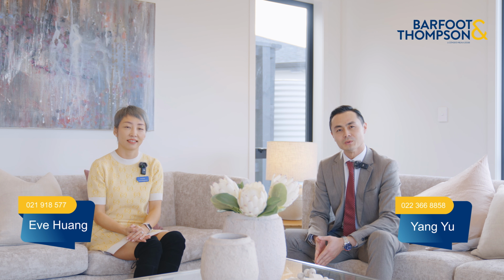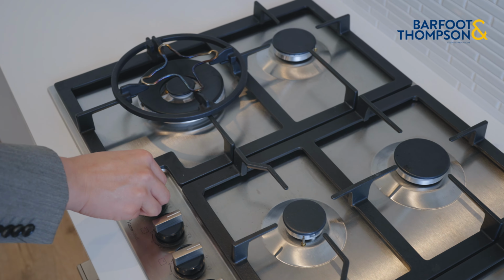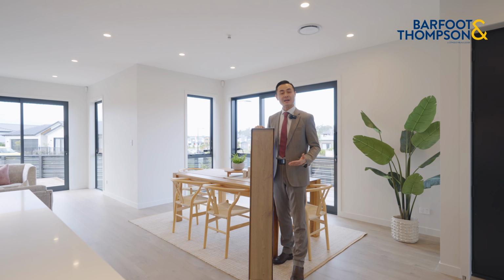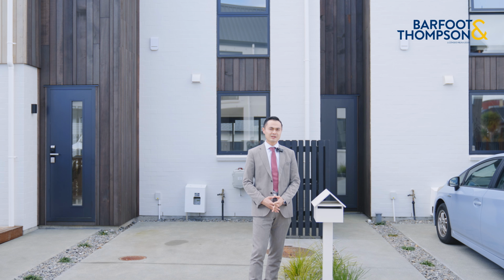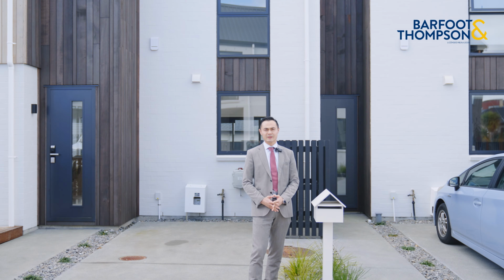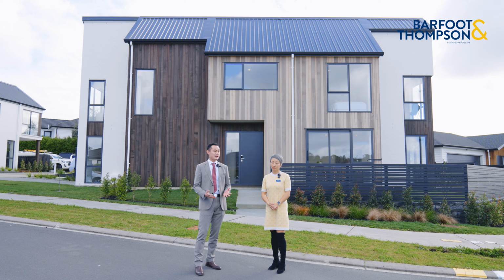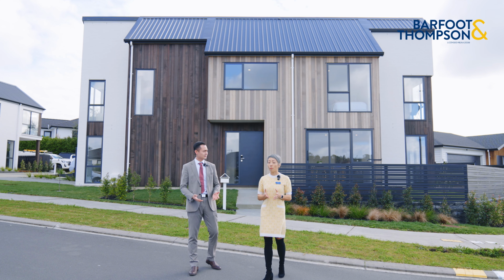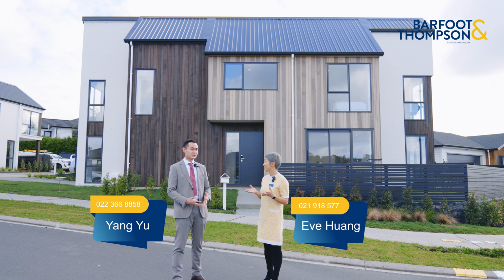39B Podgora Avenue, Huapai - Eve Huang and Yang Yu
YOU SNOOZE, YOU LOSE!

DO YOU QUALIFY?

Exclusive house with a price cap—last one left! Stunning 92m² floor area on a 100m² section. Brick and Cedar! Low maintenance, perfect for first-time buyers.

Conjunctions ...

Property Marketed by: Eve Huang, Birkenhead and Yang Yu, Birkenhead